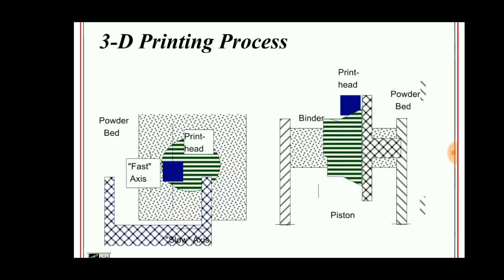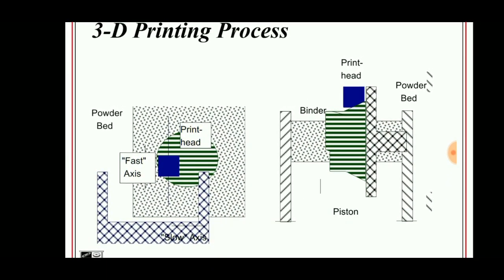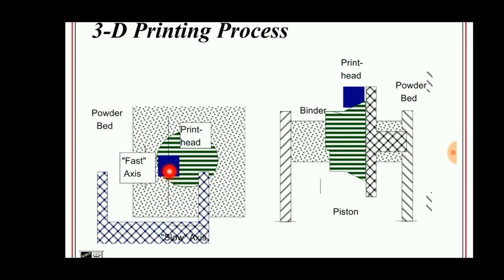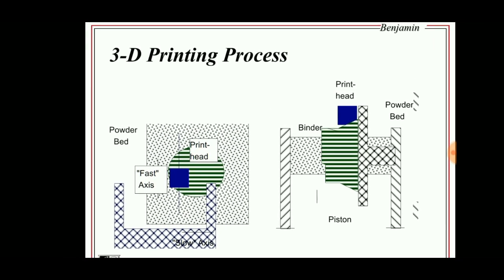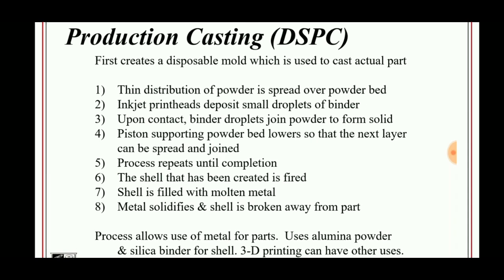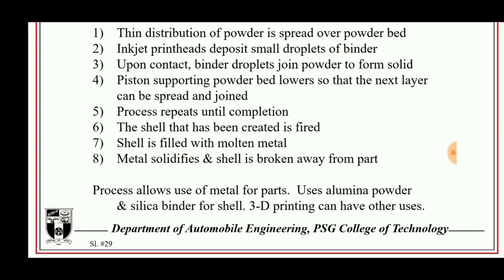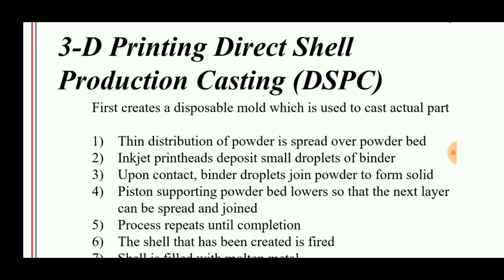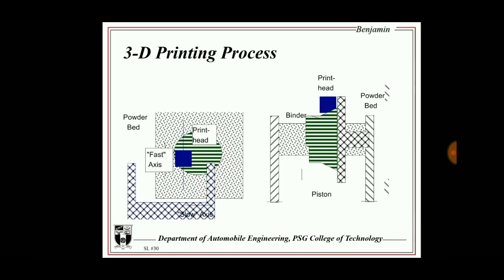Direct Shell Production Casting | 3 D Printing Techniques | ENGINEERING STUDY MATERIALS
Direct Shell Production Casting (DSPC): Ceramic molds rather than 3D models are made by DSPC in a layering process similar to other RP methods. Ceramic powder is spread by roller over the surface of a movable piston that is recessed to the depth of a single layer. Then a binder is sprayed on the ceramic powder under computer control. The next layer is bonded to the first by the binder. When all of the layers are complete, the bonded ceramic shell is removed and fired to form a durable mold suitable for use in metal casting. The mold can be used to cast a prototype. The DSPC process is considered to be an RP method because it can make molds faster and cheaper than conventional methods.

Shell moulding, also known as shell-mould casting, is an expendable mold casting process that uses a resin covered sand to form the mold. As compared to sand casting, this process has better dimensional accuracy, a higher productivity rate, and lower labor requirements. It is used for small to medium parts that require high precision. Shell mold casting is a metal casting process similar to sand casting, in that molten metal is poured into an expendable mold. However, in shell mold casting, the mold is a thin-walled shell created from applying a sand-resin mixture around a pattern. The pattern, a metal piece in the shape of the desired part, is reused to form multiple shell molds. A reusable pattern allows for higher production rates, while the disposable molds enable complex geometries to be cast. Shell mold casting requires the use of a metal pattern, oven, sand-resin mixture, dump box, and molten metal.

Shell mold casting allows the use of both ferrous and non-ferrous metals, most commonly using cast iron, carbon steel, alloy steel, stainless steel, aluminum alloys, and copper alloys. Typical parts are small-to-medium in size and require high accuracy, such as gear housings, cylinder heads, connecting rods, and lever arms.

The shell mold casting process consists of the following steps:

Pattern creation - A two-piece metal pattern is created in the shape of the desired part, typically from iron or steel. Other materials are sometimes used, such as aluminum for low volume production or graphite for casting reactive materials.

Mold creation - First, each pattern half is heated to 175-370 °C (350-700 °F) and coated with a lubricant to facilitate removal. Next, the heated pattern is clamped to a dump box, which contains a mixture of sand and a resin binder. The dump box is inverted, allowing this sand-resin mixture to coat the pattern. The heated pattern partially cures the mixture, which now forms a shell around the pattern. Each pattern half and surrounding shell is cured to completion in an oven and then the shell is ejected from the pattern.

Mold assembly - The two shell halves are joined together and securely clamped to form the complete shell mold. If any cores are required, they are inserted prior to closing the mold. The shell mold is then placed into a flask and supported by a backing material.

Pouring - The mold is securely clamped together while the molten metal is poured from a ladle into the gating system and fills the mold cavity.

Cooling - After the mold has been filled, the molten metal is allowed to cool and solidify into the shape of the final casting.

Casting removal - After the molten metal has cooled, the mold can be broken and the casting removed. Trimming and cleaning processes are required to remove any excess metal from the feed system and any sand from the mold.

Examples of shell molded items include gear housings, cylinder heads and connecting rods. It is also used to make high-precision molding cores.